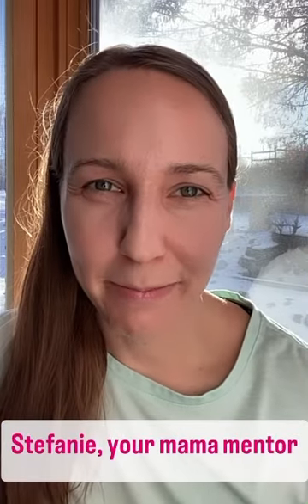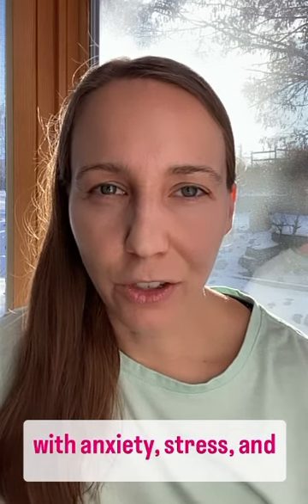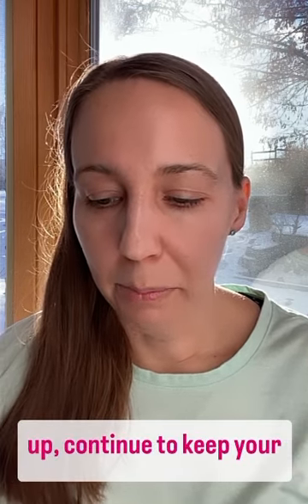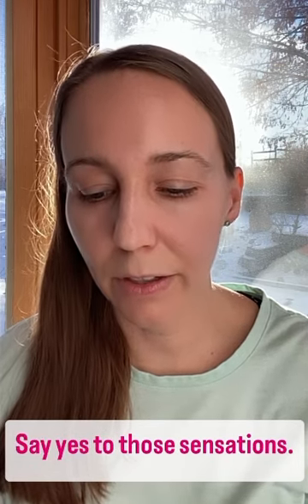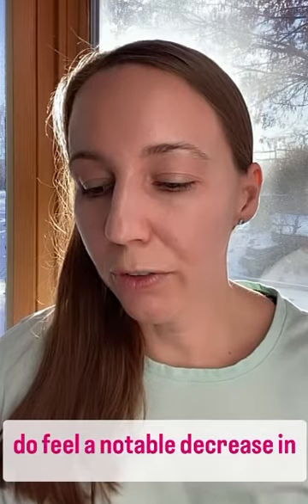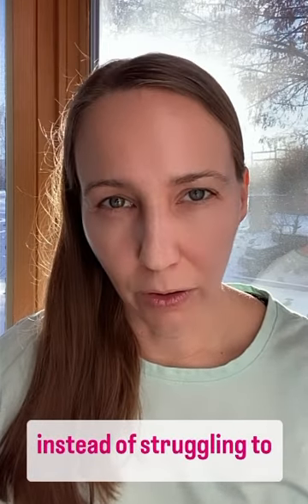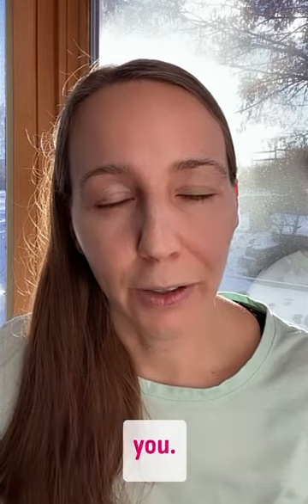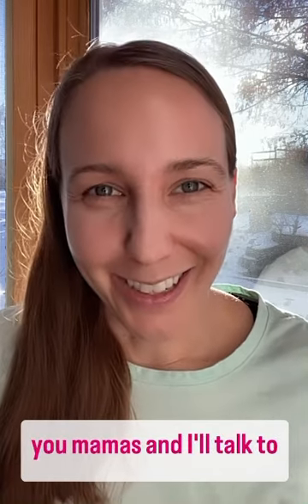‘Yes Battles No’ Exercise in Resistance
The ‘Yes Battles No’ exercise.
This exercise is designed to help with stress, anxiety and worry by putting you into the present moment.
This is an exercise in going with the flow.
While listening to this video, you may feel it is counter-intuitive, what I am asking you to do.
But stick with it because at the end it becomes clear why I am having you do it.
And if you want more content like this which helps you live a long, healthier life…
Also, please Share with a friend who needs this information
And like this video to help my page help more people. 🙏🏼
This video is taken from the book Be Mighty by Jill Stoddard.